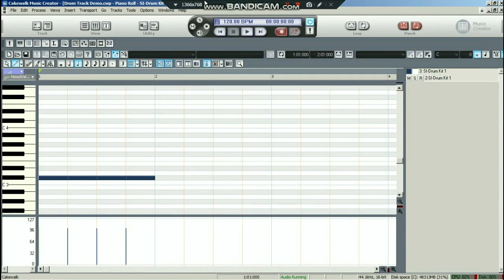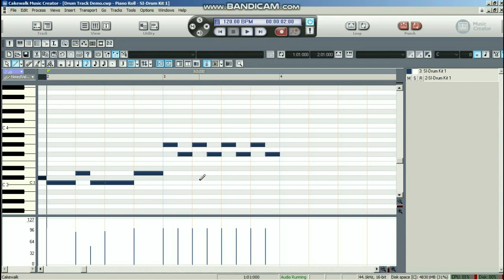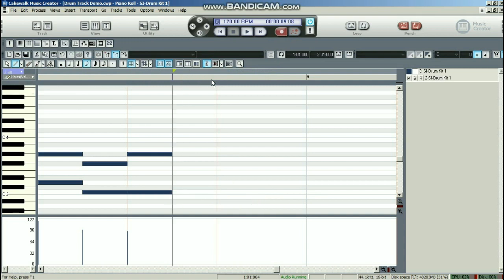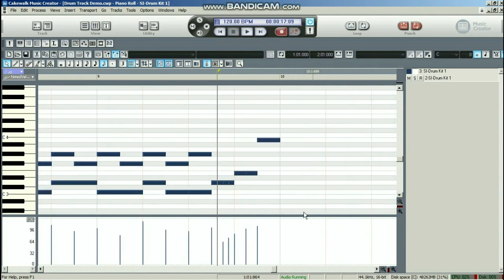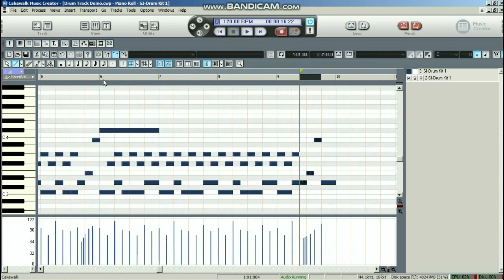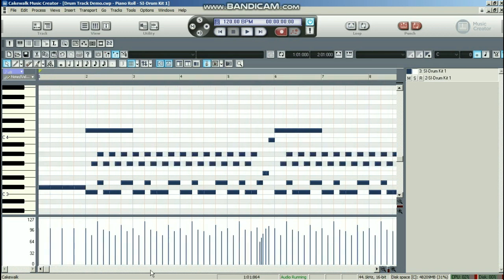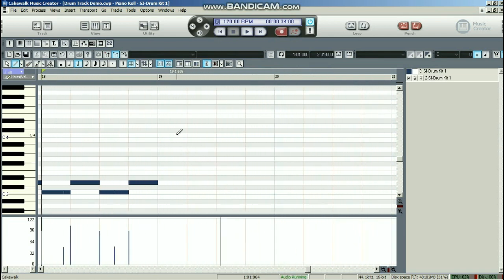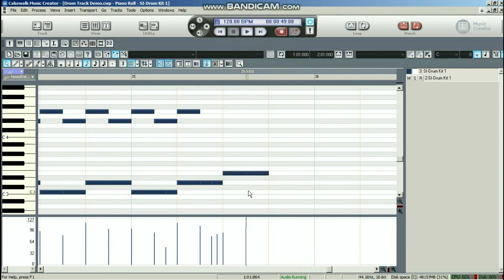How To Create MIDI Drum Parts QUICKLY!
A quick look at how I put a basic drum part together.